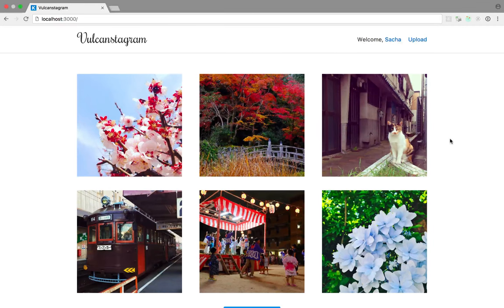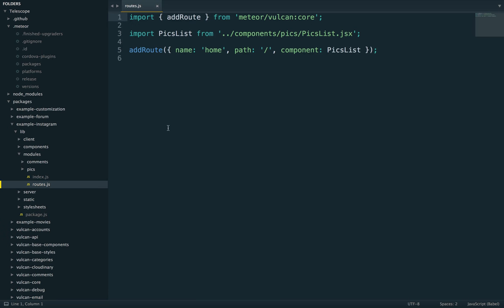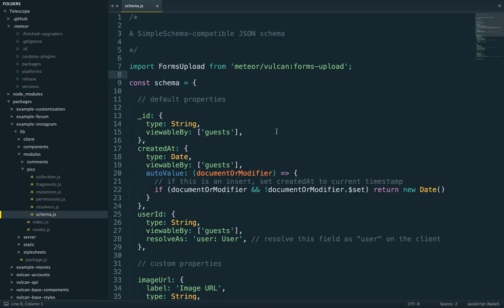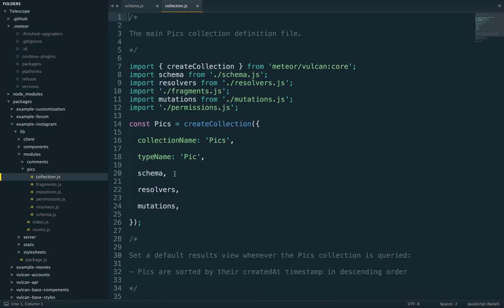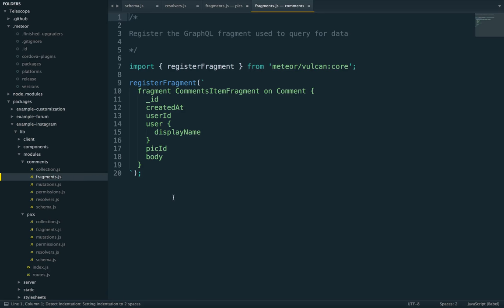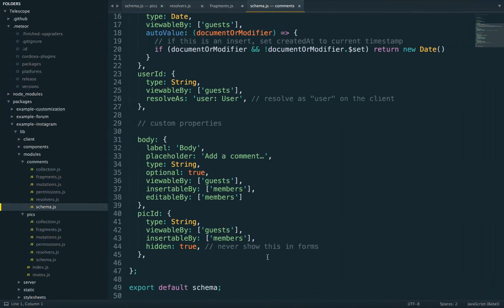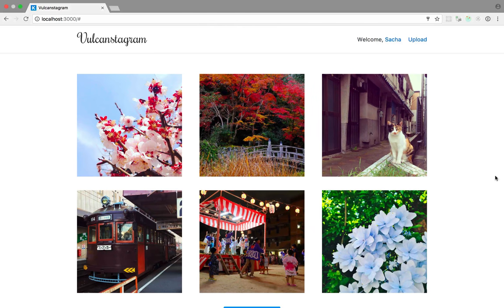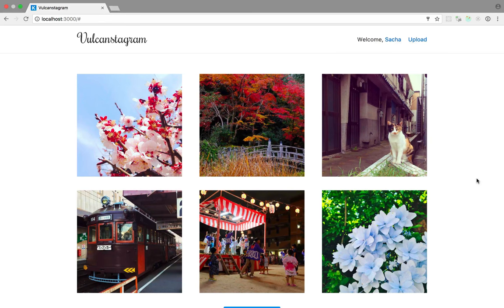Building an Instagram clone with Vulcan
A walkthrough of the code for the example-instagram package (table of contents below).

00:10 : Features overview
01:50 : Codebase organization
03:45 : The example-instagram package
08:05 : The Pics collection
09:50 : Schema
14:00 : Resolvers
16:50 : Mutations
18:50 : Fragments
20:20 : Permissions
22:00 : The Comments collection
24:50 : Components